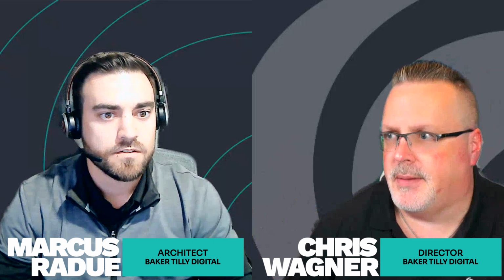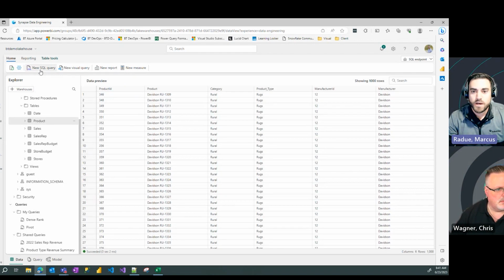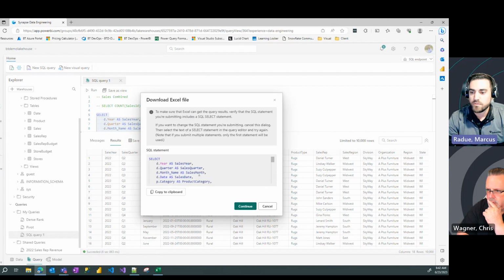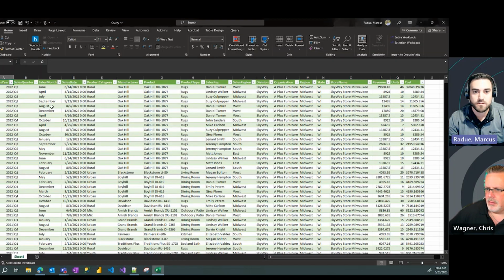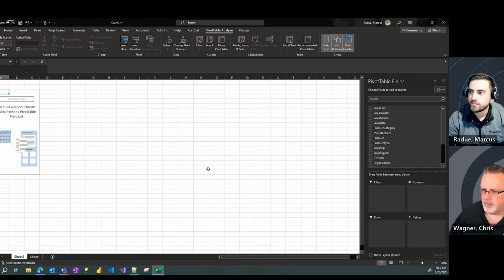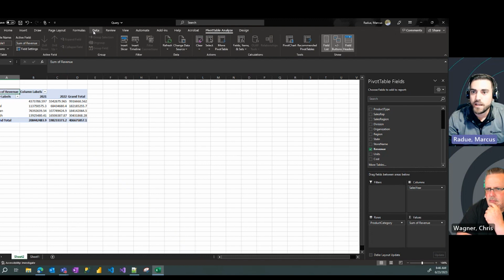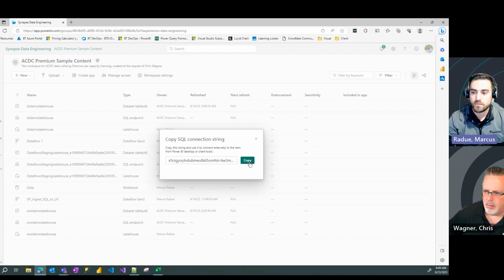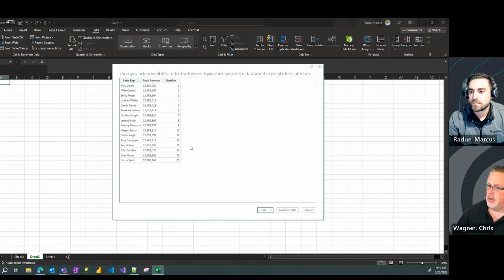Fabric Query to Excel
How to get data from custom queries in Fabric into Excel